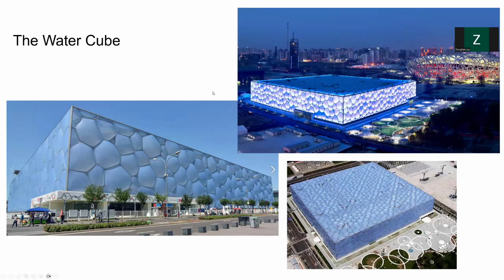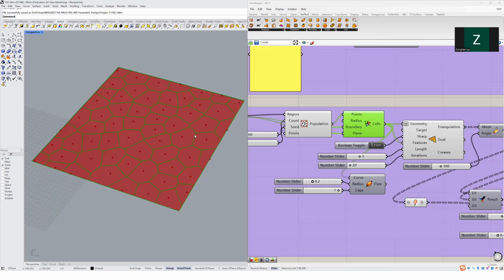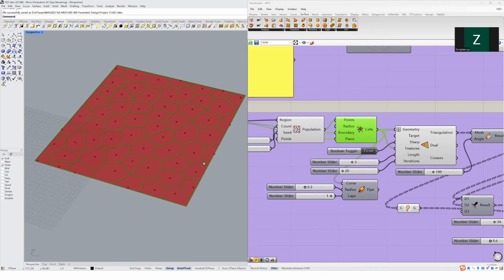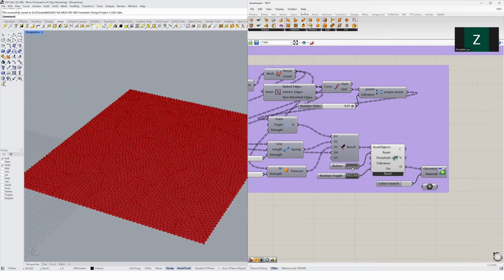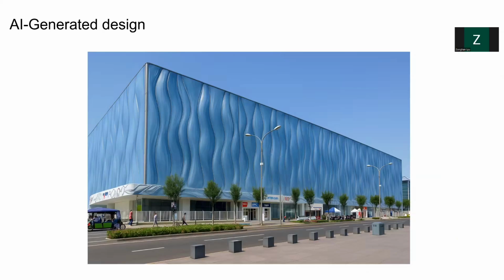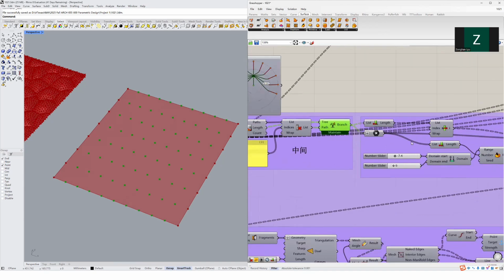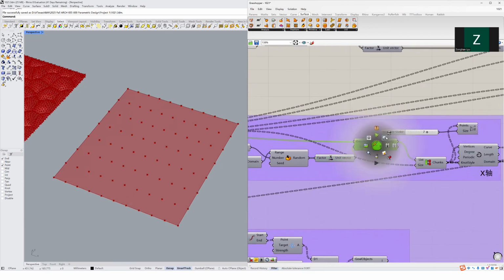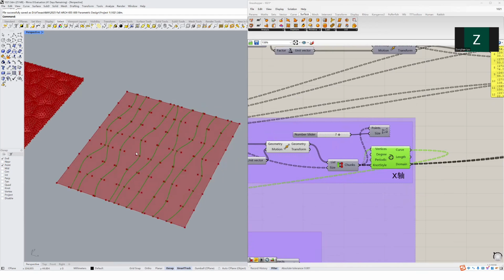Project 1 Designing with Machines